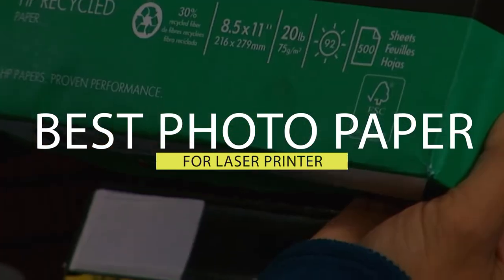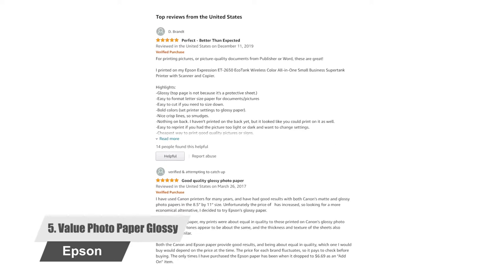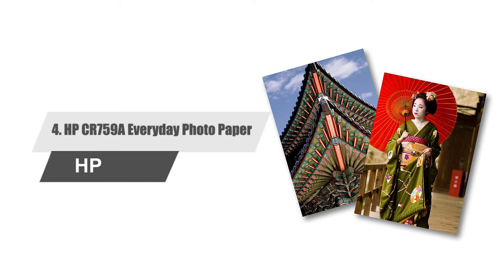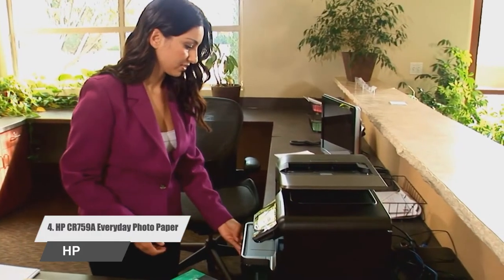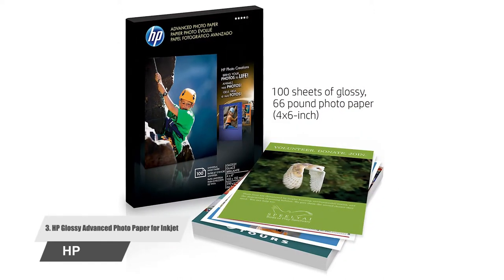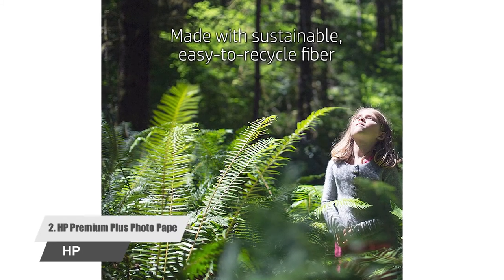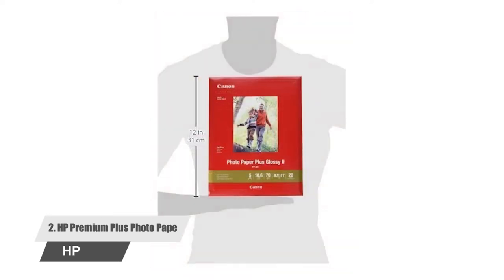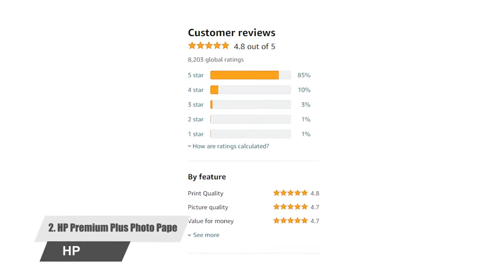✅Best photo paper for laser printer | Best color laser printer for photos | Top 5 Check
👉Cheek Price Here :
⭐1. Canon Photo Paper
⭐2. HP Premium Plus
⭐3. HP Glossy Advanced Photo
⭐4. HP CR759A Everyday
⭐5. Epson Value Photo

Number 1. Canon 1432C003 Photo Paper Plus Glossy II 8.5" x 11" 20 Sheets

Number 2. HP Premium Plus Photo Paper | Soft Gloss | 8.5x11 | 50 Sheets

Number 3. HP Glossy Advanced Photo Paper for Inkjet, 8.5 x 11 Inches, 50 Sheets (Q7853A)

Number 4. HP Everyday Photo Paper | Glossy | 4x6 | 100 Sheets

Number 5. Epson Value Photo Paper Glossy, Letter, 50 Sheets (S400031)